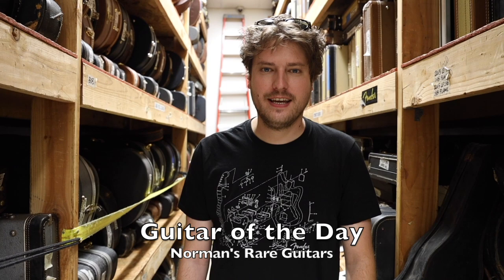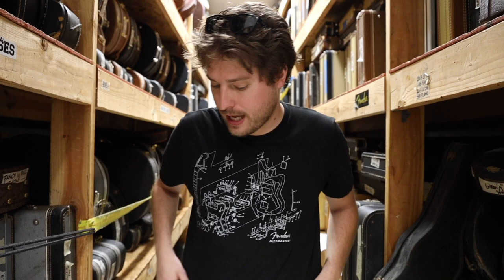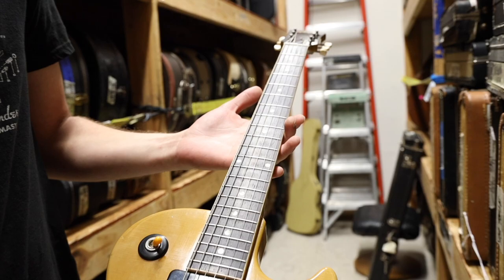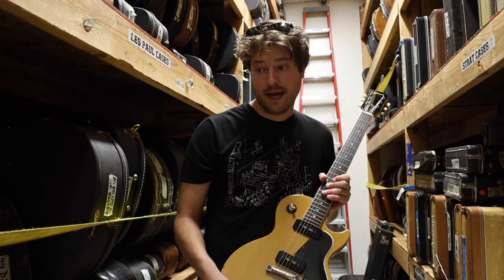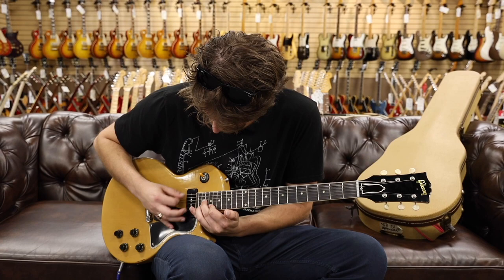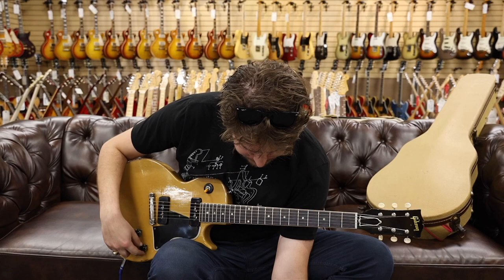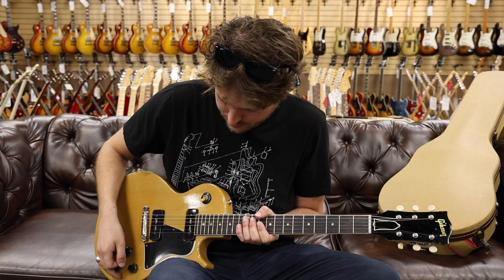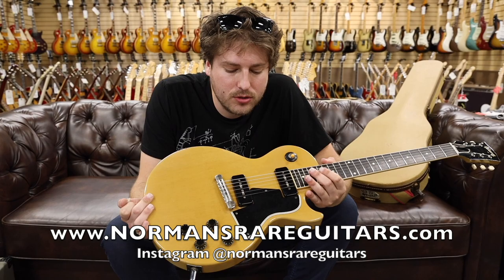Guitar of the Day: 1958 Gibson Les Paul TV Special | Norman's Rare Guitars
It’s Gibsurday! GuitarOfTheDay: 1958 Gibson Les Paul TV Special here at NormansRareGuitars! So what do you guys think GibsonLesPaul?

GUITAR: 1958 Gibson Les Paul TV Special